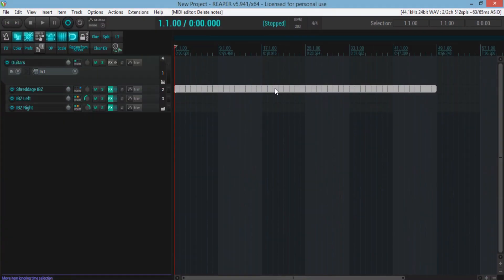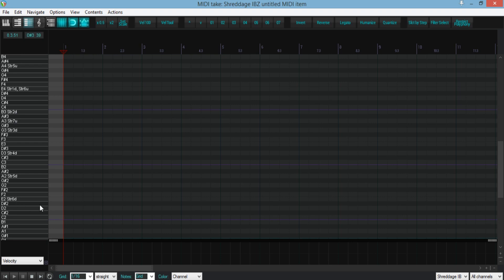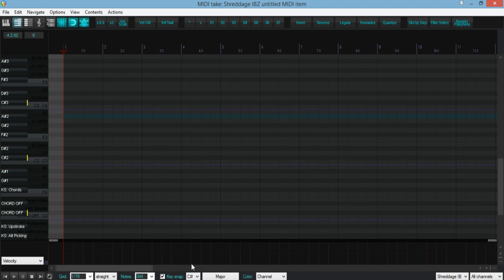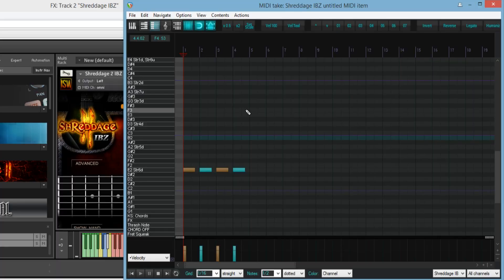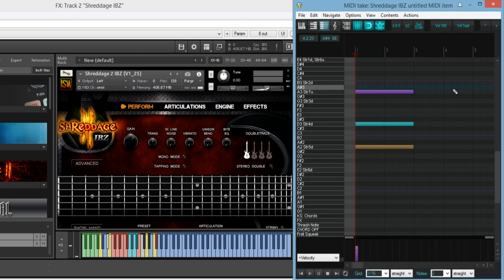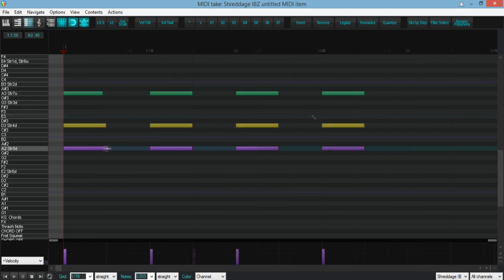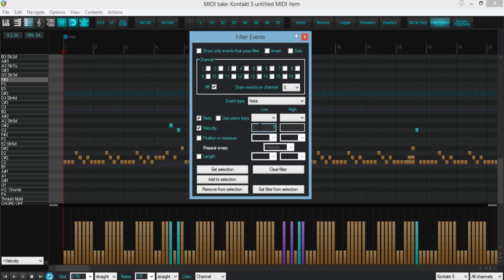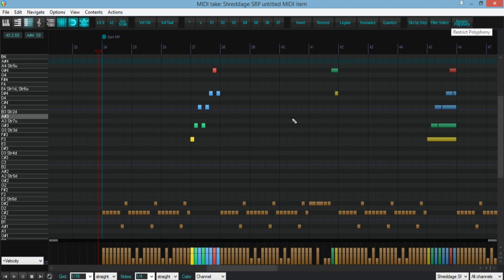Shreddage 2 Workflow in REAPER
Here's a brief overview of my workflow for all the Shreddage 2 guitars in Reaper.
This is more like a sample of whats to come for the ShredTorial series.

These come with the note names embedded into the file.
Kontakt will ask you to point to the samples folder for each guitar. Once you do this, re-save the track template so you don't have to do this every time.
Currently, IBZ is the only one with automation parameters setup. The others will be updated with those later.
By default, split MIDI mode is ENABLED, Keyswitch mode is LATCH, panning is 90%, and the guitars are doubletracked.

- CUSTOM PIANO ROLL TOOLBAR -
ReaPack is strongly recommended prior install for easy script installation, but not required.

Requires the following scripts to operate (NOT INCLUDED IN VANILLA REAPER)
- Stretch Selected MIDI notes positions by custom x (mpl)
- Stretch Selected MIDI notes positions by custom x0.5 (mpl)
- Stretch Selected MIDI notes positions by custom x2 (mpl)
- Select and Deselect MIDI notes by step pattern (juliansader)
- Restrict Polyphony (spk77)

Import "custom_numbers" file into the actions menu, and then import "PR main toolbar" file into your Piano Roll toolbar customization menu.